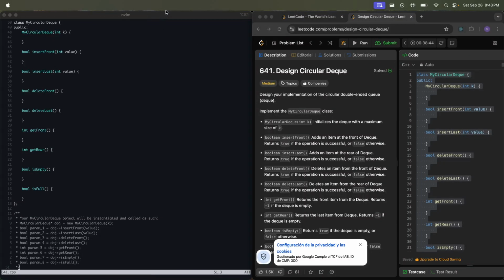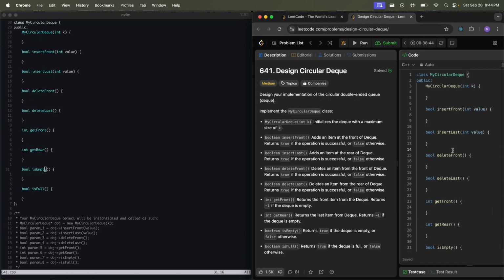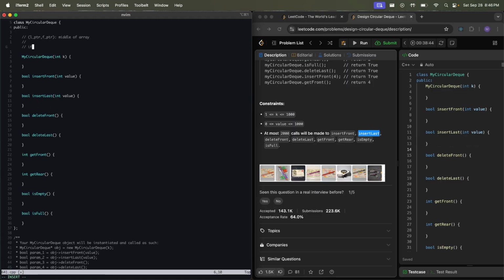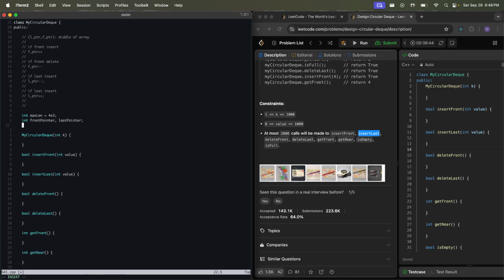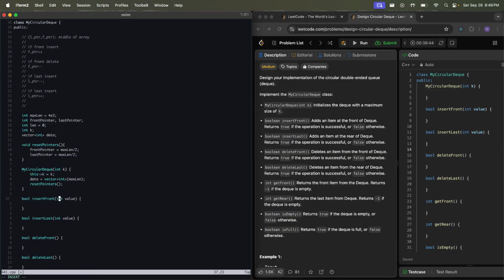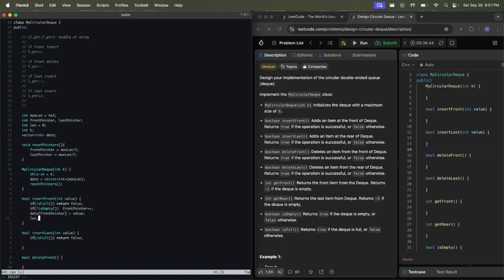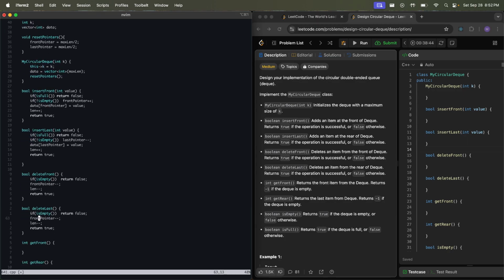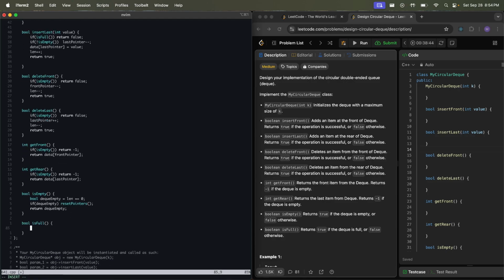Day 17 of LeetCode Challenge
Hello, today we are going to solve the problem 641. Design Circular Deque of LeetCode.